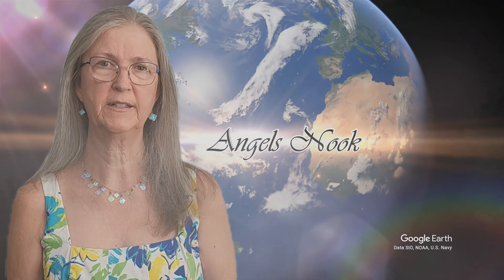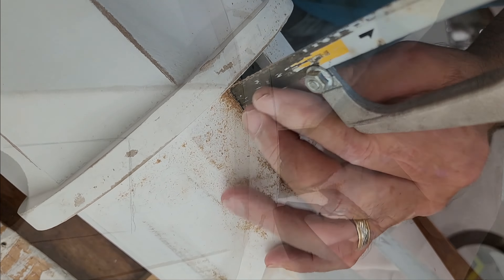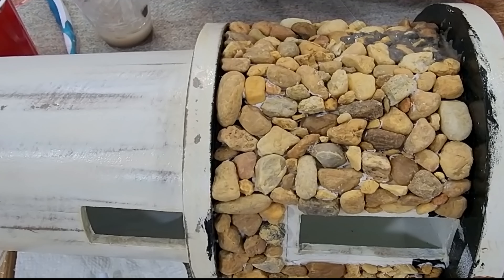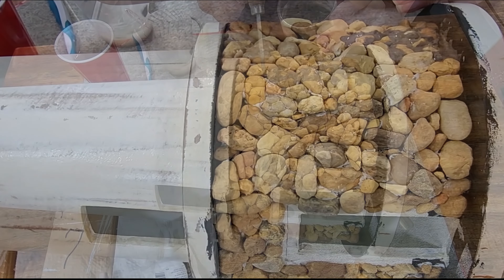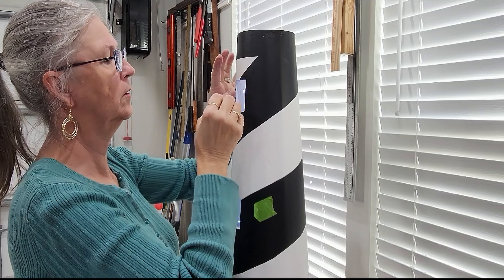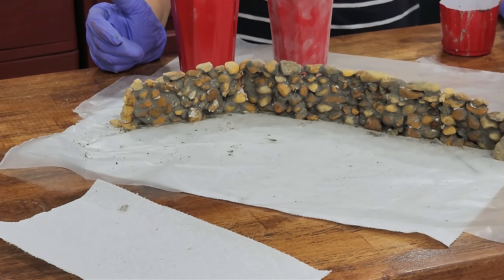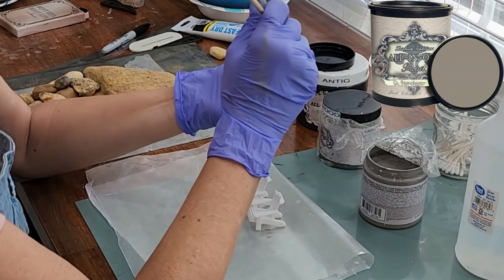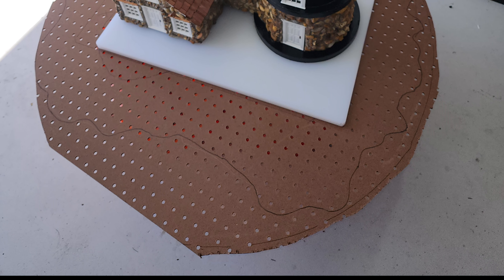DIY 5-Foot Lighthouse for Outdoor Decor Step by Step Guide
Learn how to create a 5-foot outdoor faux stone lighthouse in this comprehensive step-by-step guide. Using affordable materials like cement, stones, and Heirloom Traditions Paint, we transform everyday items into coastal garden decor. Perfect for beginners and experienced DIYers alike, this project offers creativity and practical tips for building and installing an outdoor lighthouse.

🎉 TRY HTP PAINT BEFORE YOU BUY!
✅ Full Coverage Paint – Enough for a Small Project!
✅ Choose Your Color & Checkout with CODE: DIY
🚚 Just Pay $6.99 Shipping – No Hidden Fees!

🛒Amazon HTP Products

00:00:00 Introduction
00:03:13 Design decisions
00:06:18 Cutting windows and door
00:08:37 Creating new collar for top of light house
00:09:23 Creating new top circle
00:09:38 Aligning posts for top posts for guard rail
00:10:10 Notching and installing posts
00:10:37 Jig to cut easel pieces so they align perfectly
00:11:25 Installing decorative supports for upper walkway
00:11:46 Painting support circles and easel pieces and WHY
00:12:24 How to paint an edge so you don't come into previous paint on upper surface
00:13:01 Adding mortar to stone
00:14:05 How to create spiral stripe on tower
00:27:02 Fitting windows after painting
00:27:32 Gluing roof section and mounting house to base
00:28:22 Filling in mortar
00:28:58 Structure choices
00:30:31 How stone fence was created
00:35:05 Firepit, dry brushing stones
00:39:28 Painting and highlighting Adirondacks
00:45:39 Arranging lighthouse positioning
00:46:21 How to mark and cut grass pattern
00:48:07 Painting grass and WHY
00:52:43 Comparing original grass to painted
00:53:54 Assembling lighthouse and things to consider
00:59:23 Summary
00:59:47 Takoda and Friends